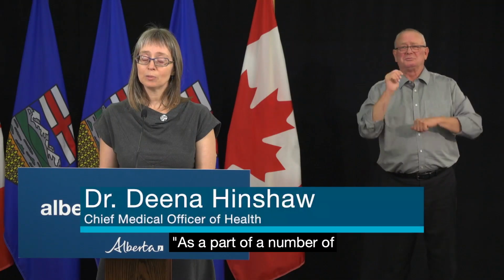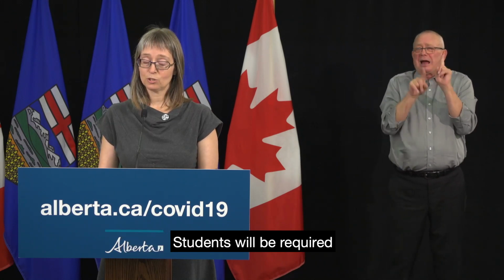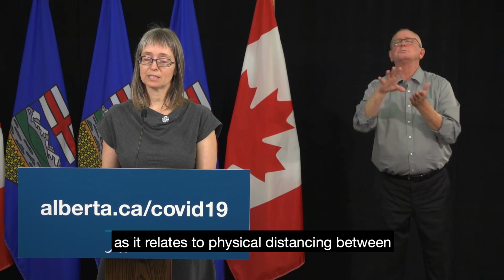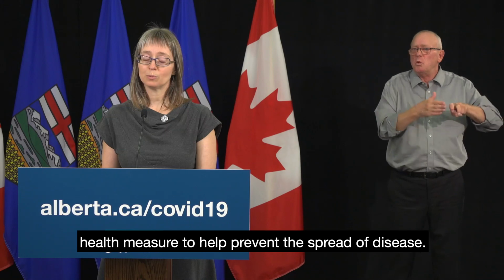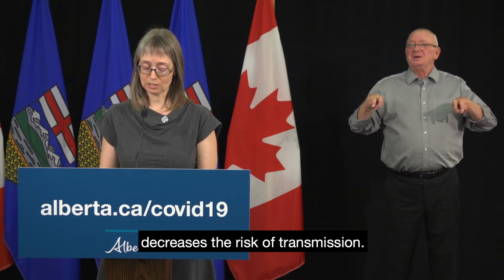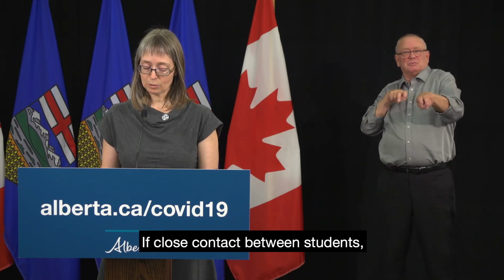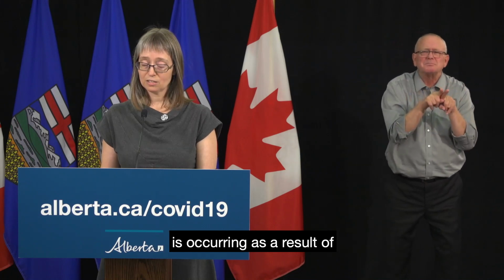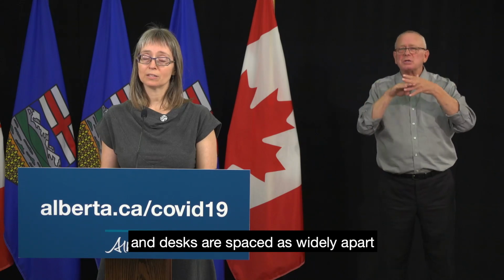Return to school: Mask use requirements in schools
Alberta’s chief medical officer of health Dr. Deena Hinshaw explains mask use requirements in schools, on August 31, 2020.